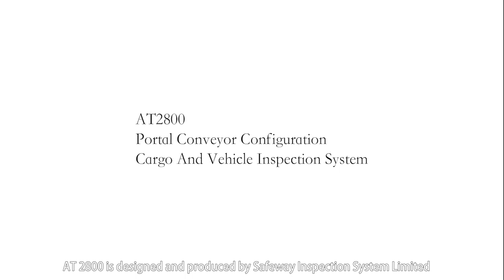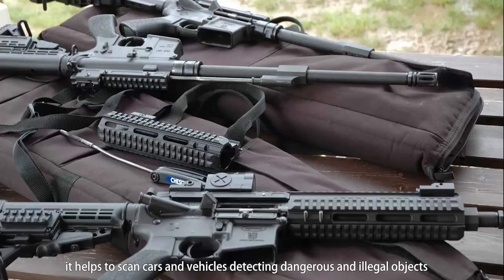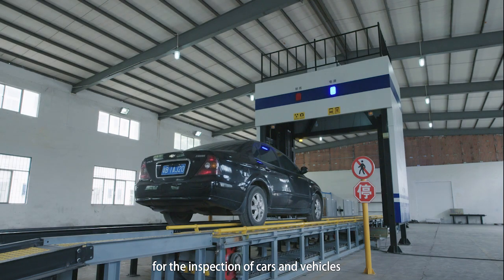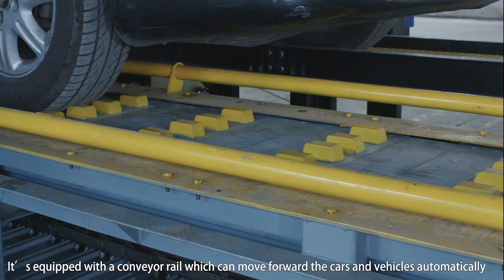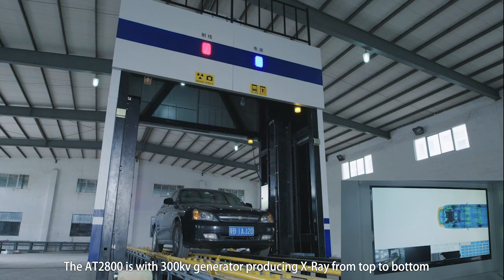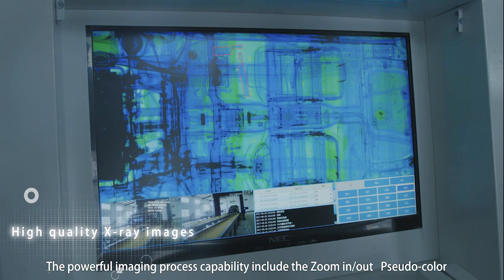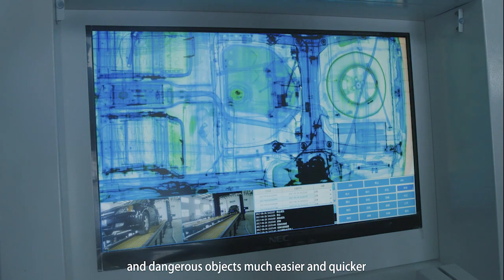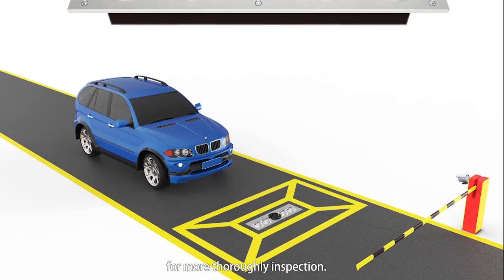Safeway System AT2800 X-Ray Vehicle Inspection System Cars Scanner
Safeway Inspection System Company Limited.
Address: BuildingA, QiFeng Digital Park, BaiNiKeng, PingHu Street, LongGang, Shenzhen, China

AT2800 is designed and produced by Safeway Inspection System Limited, as a passenger vehicles and small cargo (including minibuses) screening system, with higher penetration ability than AT2900 Security X-Ray Machine for Scanning Cars.

The X-Ray is from top to bottom, which give a better perspective than side scan for detection of contraband, illegal drugs, weapon and other dangerous objects. It's equipped with a gantry rail which can move forward the cars and vehicles automatically, leaving the drivers and passengers outside the cars, zero radiation. The product is part of the cargo and vehicle inspection system family of products that complies with the ANSI 43.17 regulations for general use.

Intense of use

State-of-the-art low-dose 300 kV X-ray scanner with 3 m x 3 m portal-shaped detection system for inspection of occupied passenger vehicle

Designed for inspection of cars for detection of contraband, illegal drugs, weapon and other dangerous objects;

Designed for opera􀀝on at traffic control points and other places where total 100% cars inspec􀀝on is
necessary.

KEY FEATURES

Gantry rail design moving the cars automatically
It's equipped with a gantry rail which can move forward the cars and vehicles automatically, leaving the drivers and passengers outside the cars, zero radiation

High penetration
The AT2800 is with 300kv generator producing X-Ray from top to bottom, offering high-quality X-ray images of inspected objects through 60 mm of steel at car speeds of 10 km/h.

High quality X-ray images
To ensure proper detectability of the concealed objects, the AT2800 produces images with the 2% of the contrast sensitivity and 0.8mm copper wire detection capability.

Dual energy imaging
The AT2800 has an automatic color coding for materials separation (3 colors) feature allowing distinguishing between organic, non-organic and metal materials. This feature helps the operator to detect dangerous object from the various materials.

Radiation safety
The AT2800 ensures the low dose for driver and passenger operation (complies with ANSI 43.17 standard) as well as protection of the operator. The inspection portal is equipped with the video surveillance system to avoid the inspection of the passer-by's.

Automatic recognition of the licence plate number (option)
With the additional camera (option) the AT2800 is able to identify and store the licence plate number of each scanned vehicle.

Under vehicle surveillance system (option)
Upon request, the AT2800 can be provided with the under vehicle surveillance system for under-vehicle inspection